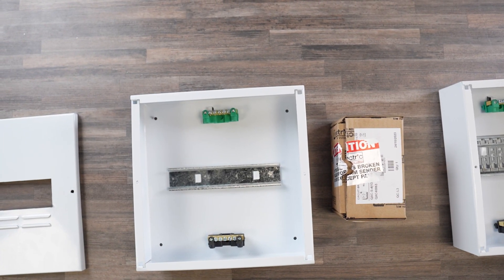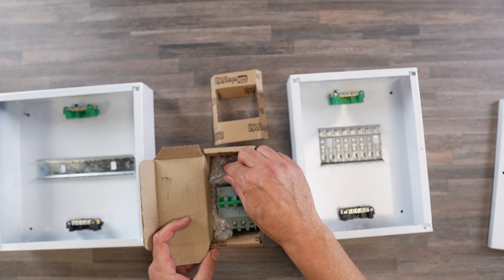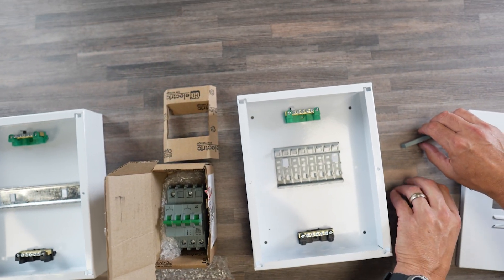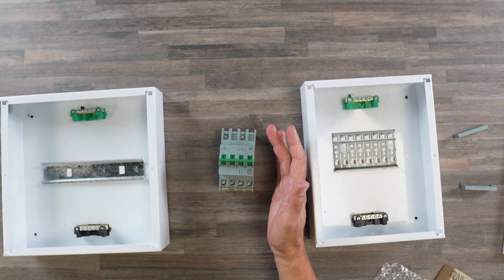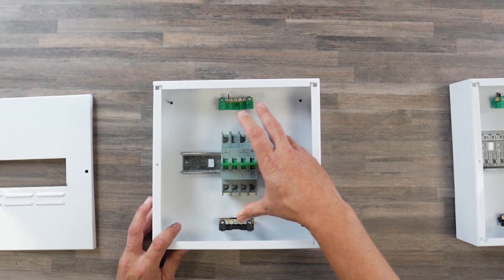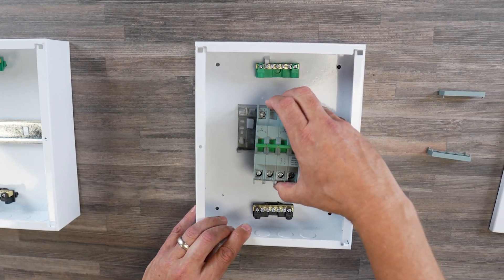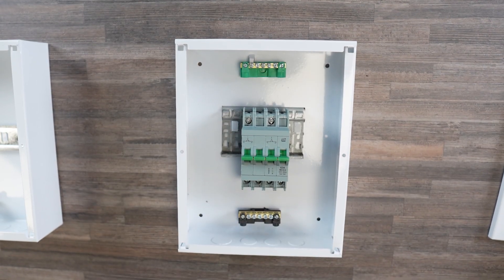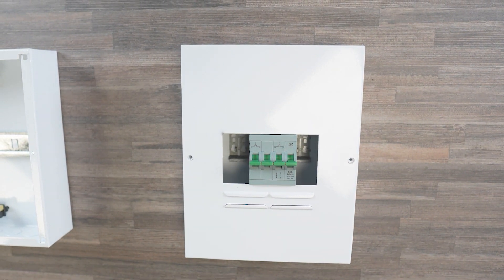CBI QAC Changeover Switch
QAC Changeover Switch
CBI Rail Mounted Changeover Switch

Features:

Compact design at 52 mm for single phase
High quality contacts
Easy to install and operate
Suitable for residential and commercial application
3 Switch positions - main supply, alternative supply and off
Available for single phase installations
Mini and DIN rail mount (dual) with removable clips for 45 mm and 57 mm escutcheon
Rated at 63 A
IEC 60947-3 compliant